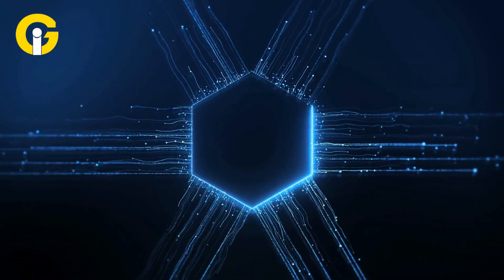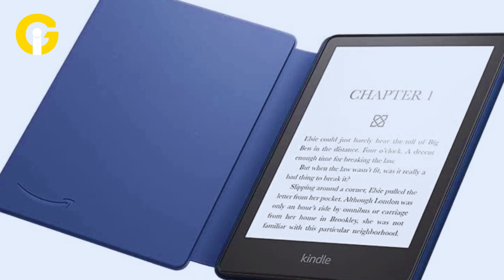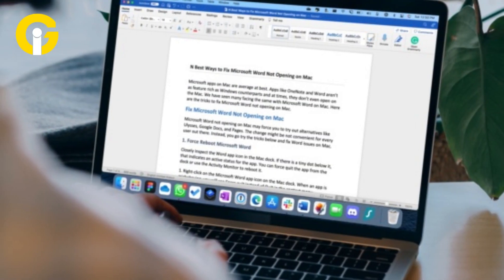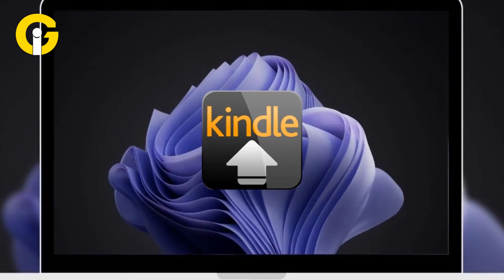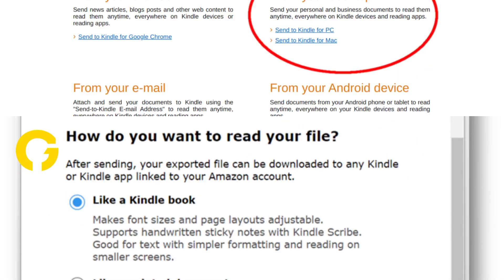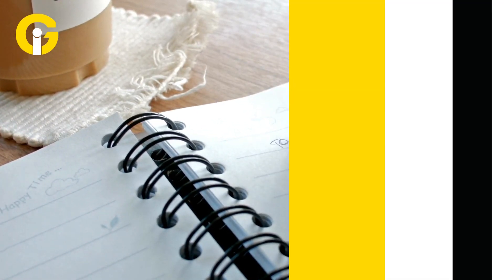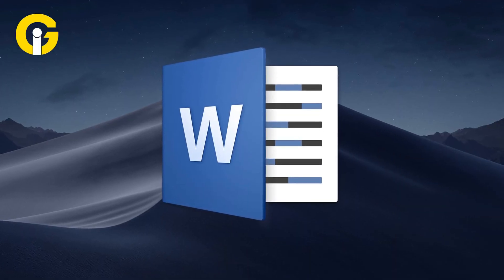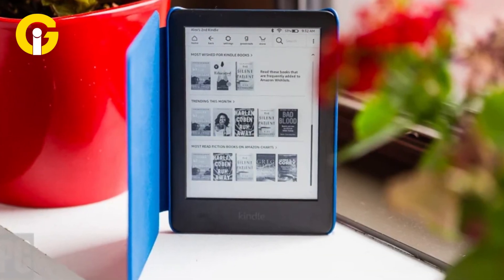How to send Word documents to Kindle | Gad Insider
If the user has a Word document that they want to analyse or enjoy reading on their Kindle, there's a convenient export tool available.
To transfer a Word document to your Kindle by utilising Word's "Send to Kindle" function, follow these steps.